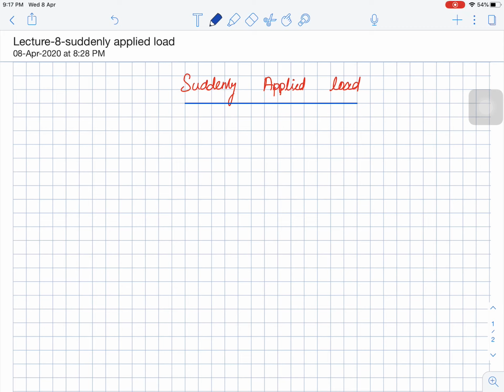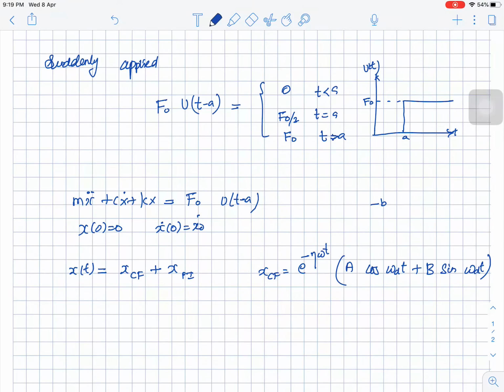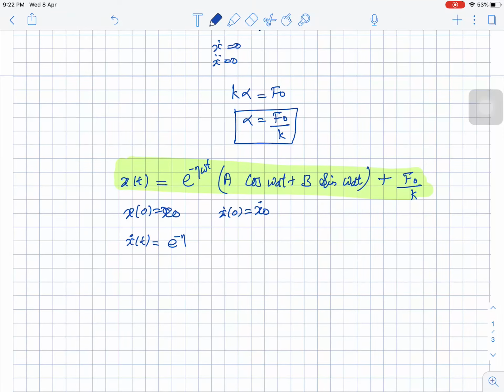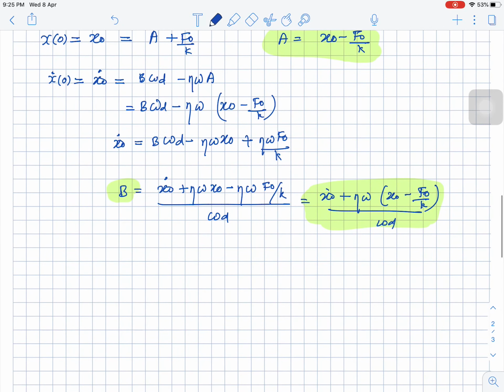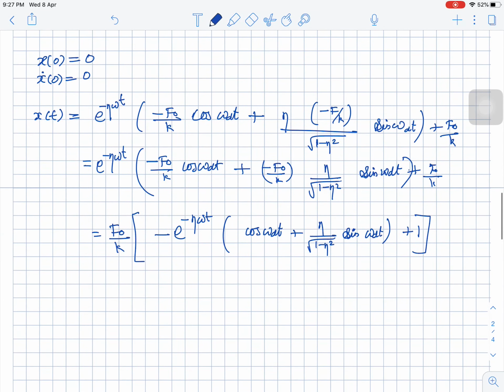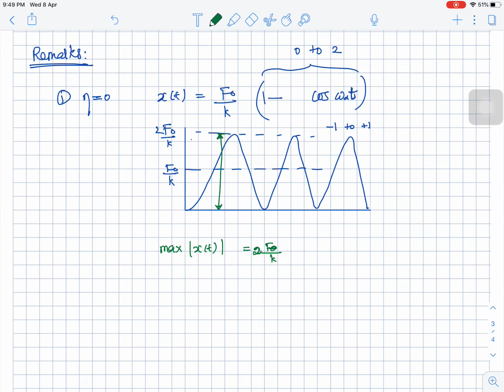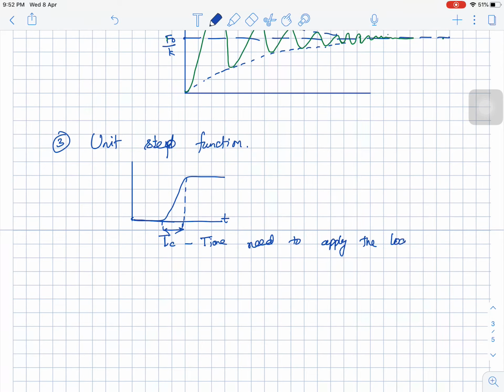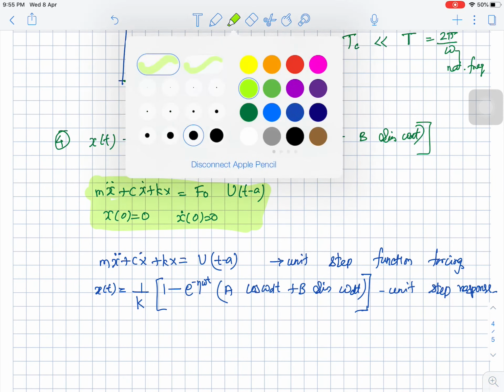9 Unit step function | Heaviside function loading | suddenly applied load